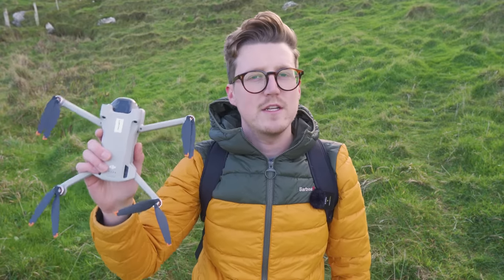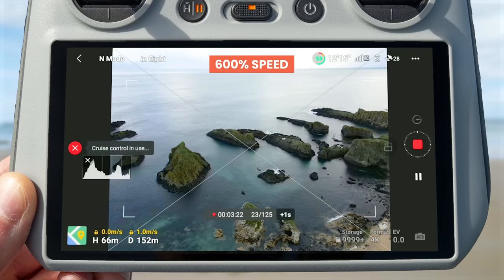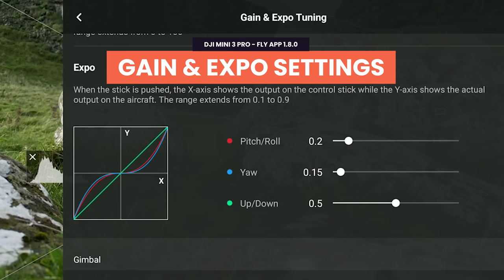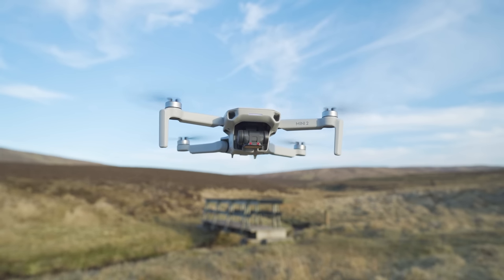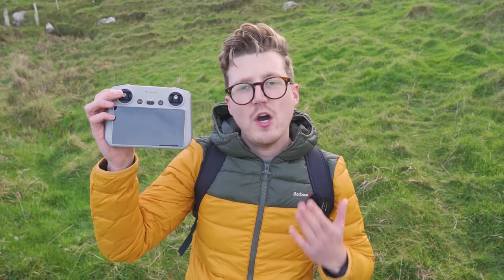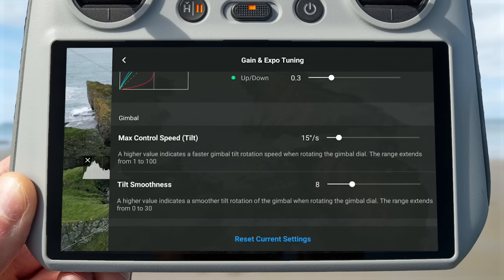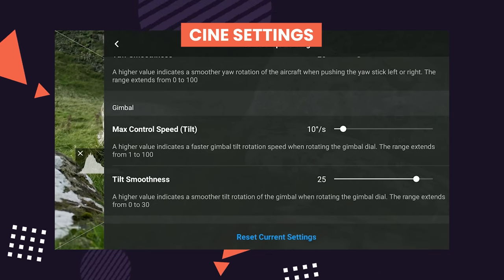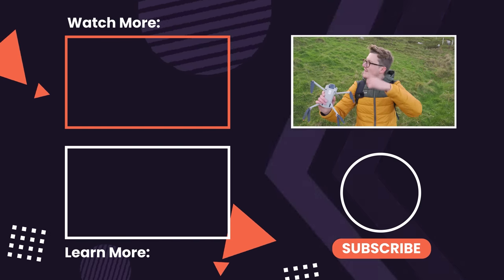DJI MINI 3 PRO - NEW DJI Fly 1.8.0 Gimbal Settings & Hyperlapse Cruise Control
The new DJI Mini 3 Pro Firmware & Fly App 1.8.0 has combined the advanced gimbal settings and expo menu into one. Let's take a look at the new settings along with hyperlapse cruise control and other small changes included with this update. Then check out these 8 Beginner Drone Video Mistakes & How To Prevent Them! (No More Ruined Footage)

○ The ONLY 7 DRONE MOVES You Will Ever Need | DJI Mini 3 Pro & Mini 2 Tips For Beginners

🎥MAIN GEAR
○ DRONE FILTERS
○ FPV DRONE

📸 Drone used: DJI Mini 3 Pro. Firmware: DJI Fly Update 1.8.0 available for DJI Avata, DJI Mini 2, Mavic 3, Mavic 3 Classic and Mini 2 also.

// dji firmware update, dji mini 3 pro new firmware.